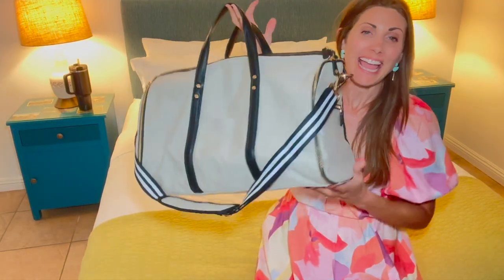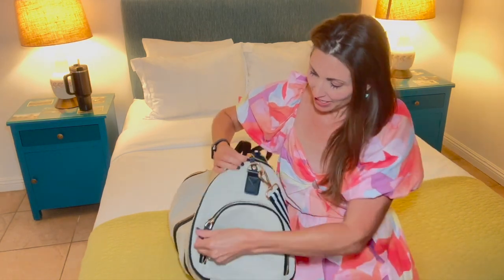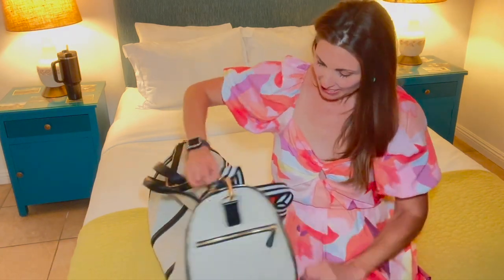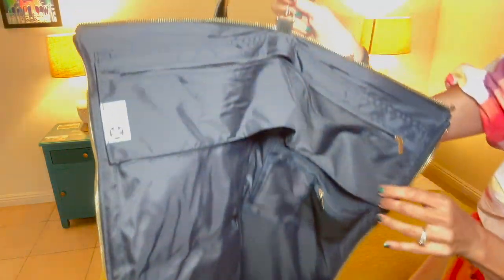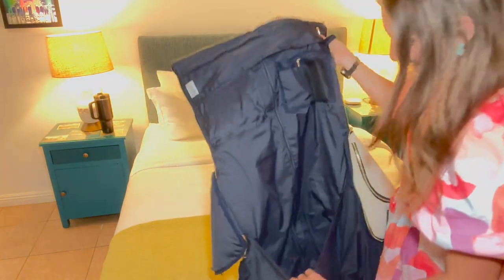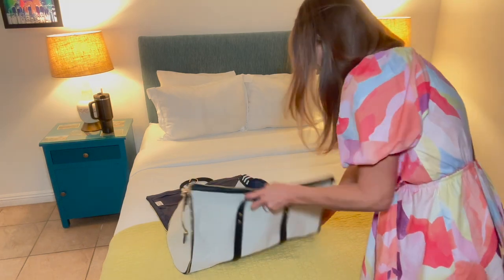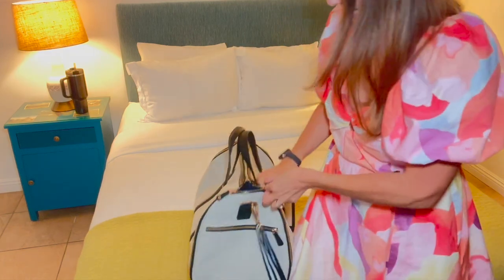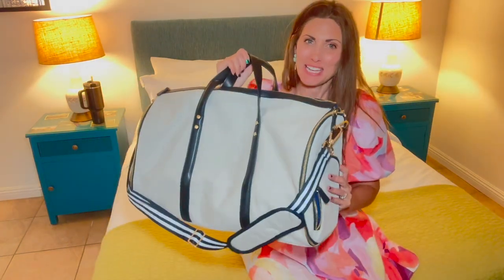Kendall Country 2 in 1 Convertible Garment Duffel | Travel Review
Carry On Bag for Women - Premium Convertible Garment Duffel for Travel, Great as a Garment Bag for Suits and Dresses, with Shoe Pocket and Cute Shoulder Strap

Welcome to our review of the Kendall Country 2 in 1 Convertible Garment Duffel, the ultimate travel companion for those on the go! In this video, we dive deep into the features, functionality, and overall performance of this versatile bag.

The Kendall Country 2 in 1 Convertible Garment Duffel is designed to meet the needs of travelers who demand both style and practicality. From its sleek design to its durable construction, we explore how this bag seamlessly combines a garment bag and duffel into one convenient package.

Join us as we discuss the spacious interior, multiple compartments, and innovative design elements that make organizing and transporting your clothing and essentials a breeze. We'll also share our firsthand experiences using this bag on various trips, highlighting its strengths and any areas for improvement.

Whether you're a frequent flyer, weekend adventurer, or simply looking for a reliable bag for your next getaway, our review of the Kendall Country 2 in 1 Convertible Garment Duffel will help you make an informed decision.